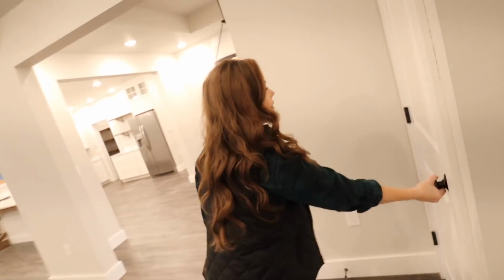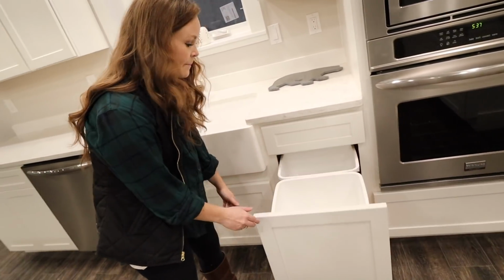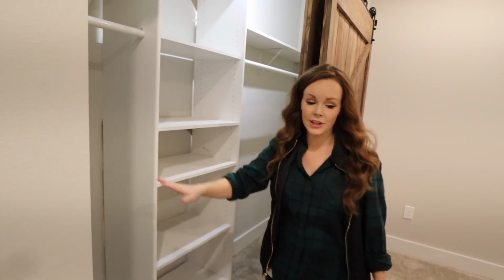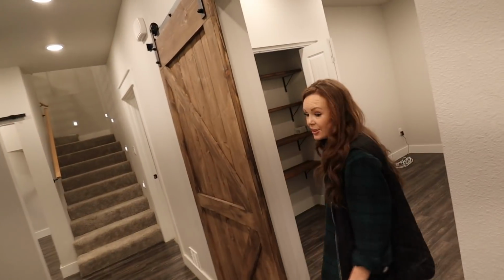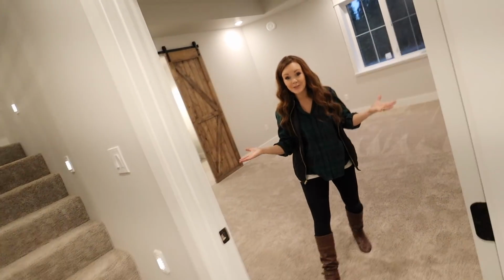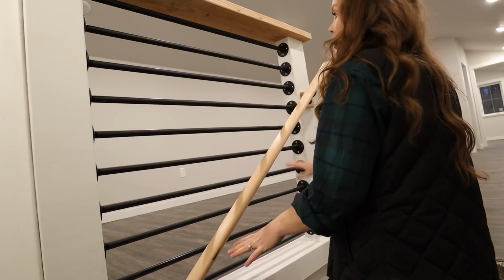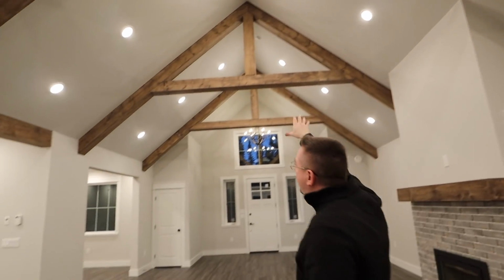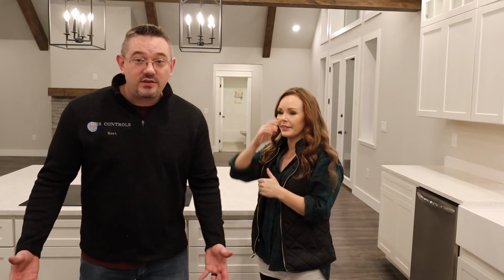EMPTY FARMHOUSE TOUR| Somers In Alaska Vlogs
It has been three years in the making...we can not believe it is time to move in!  You wanted to see it so here it is our empty farmhouse tour! We are so grateful to have you along for the journey!

HELLO HAPPY PEOPLES!

Welcome to SomersInAlaska! We post real life vlogs!

We are a family of 5 living life in North Pole, Alaska! Where Santa Claus House is right down the street!   We love spending time together as a family, having fun, learning through homeschooling, growing in our faith,  and building our forever home! We hope you enjoy seeing are crazy life, full of lots of laughs, great memories and maybe a few tears..

We have 3 kiddos: Audrey (11), Evelynn (7), and Garrett (4).  Come hang out! We would love to get to know you better!